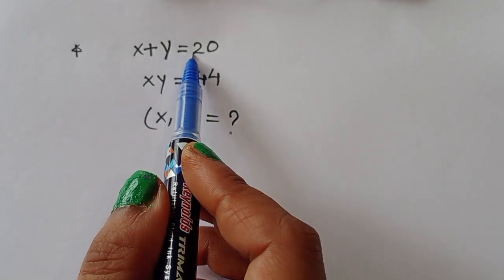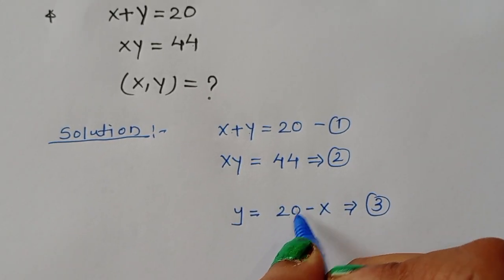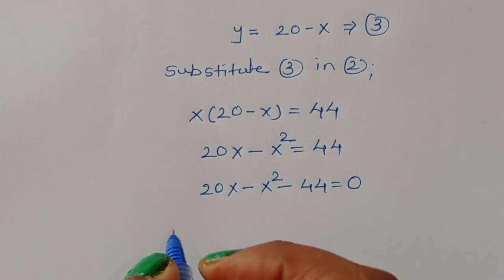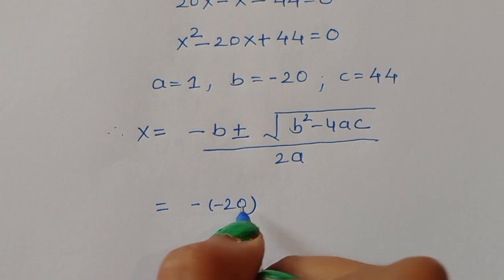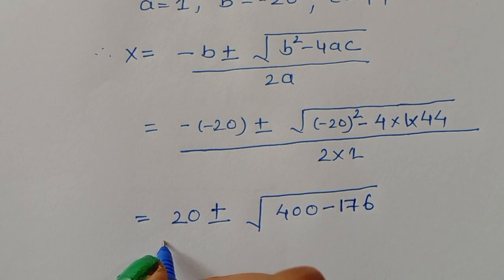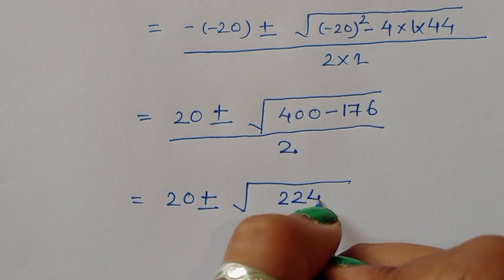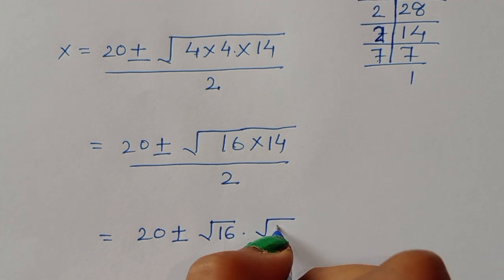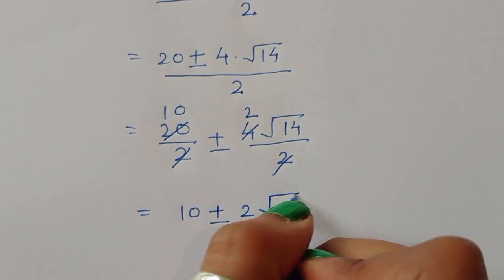Germany | Can You Solve this? | Math Olympiad |Find the value of x & y =?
Maths olympiad | A nice math olympiad algebra problems | Find the value of a?

Hello my you tube family 😍😍

I hope u guys are doing well 💗

In this channel you will learn maths olympiad problem

It helps me alot. 😊

Harvard entrance exam maths problem || find value of x || exponential maths problem

Your query
germany math olympiad
physics olympiad problem solving
polynomial Olympiad questions
problem solving by algebraic equations
maths olympiad worksheet
functional equations Olympiad
best app for learning mathematics
olympiad exam for class 1 maths sample paper
rajeev manocha maths
sof international mathematics
best time management strategy for students